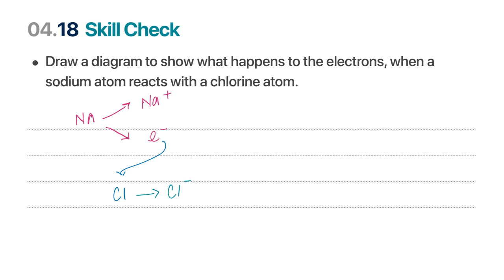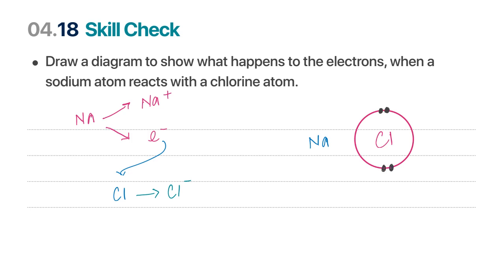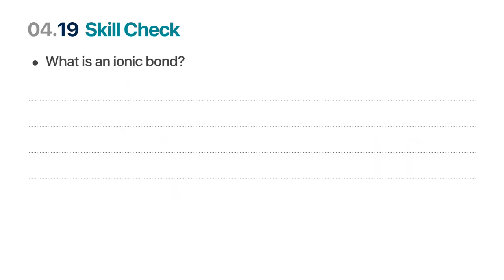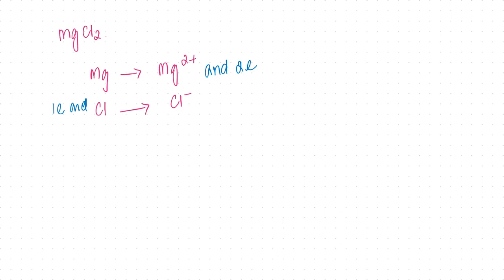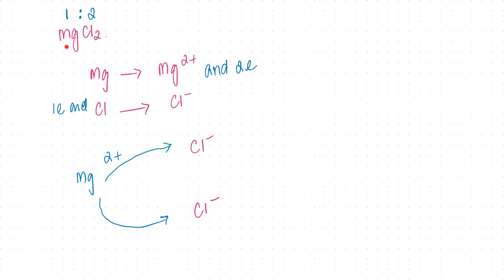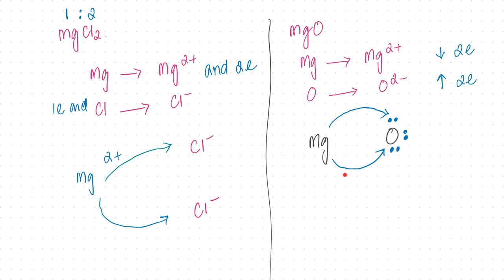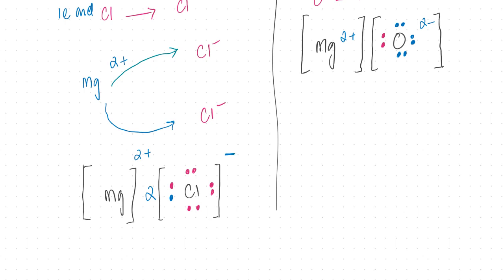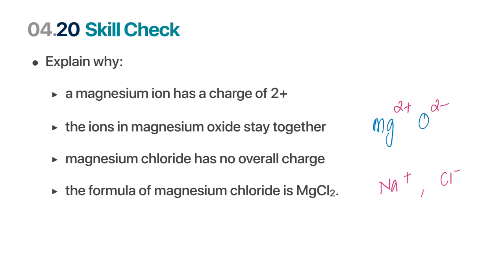04 Bonding - 5 - Skill Checks